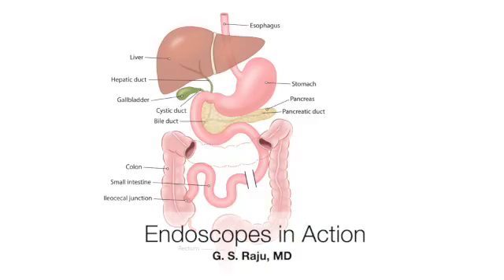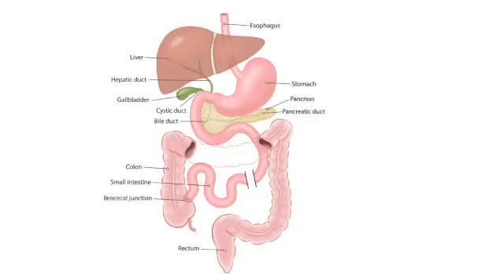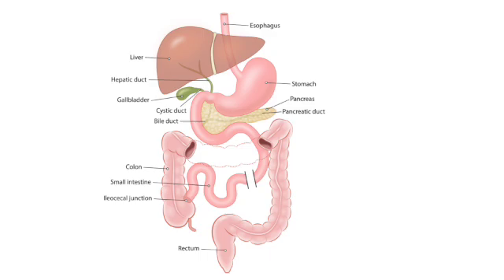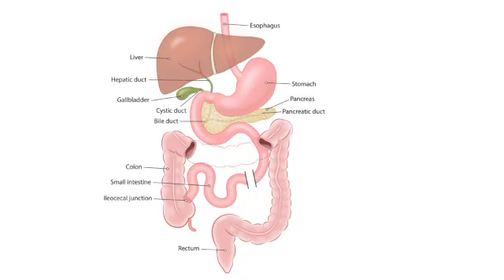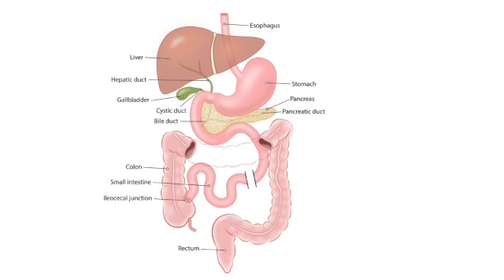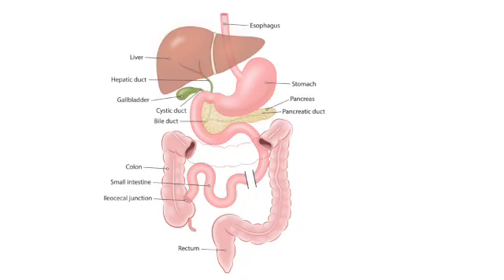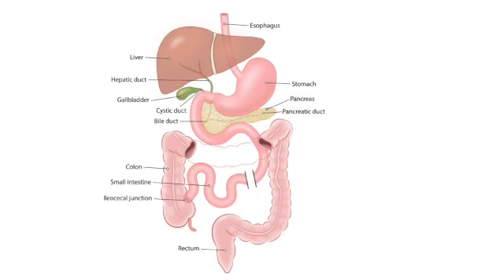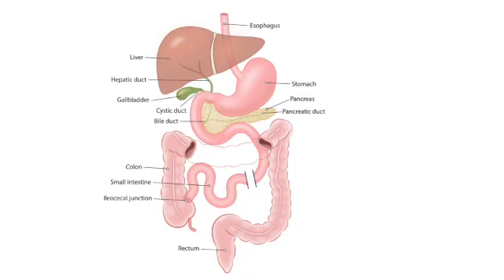Podcast-GI Endoscopy Technology Primer: 1. Check-in to Procedure - 2. Endoscopes in Action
Developed with the help of NotebookLM